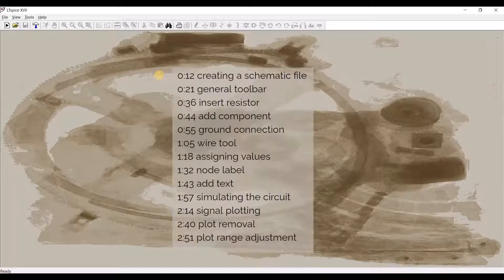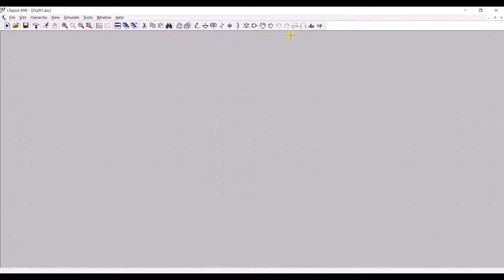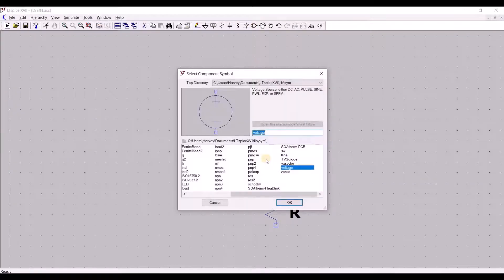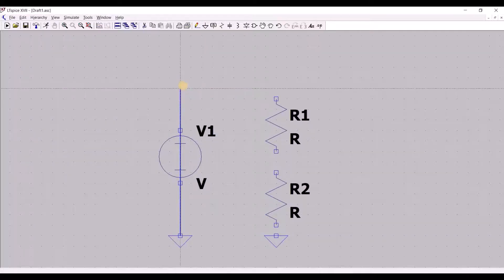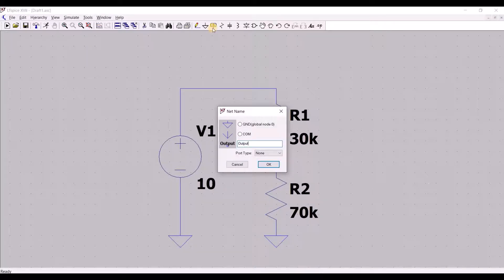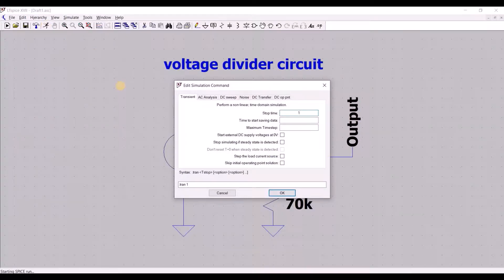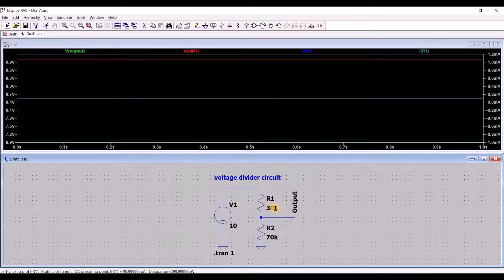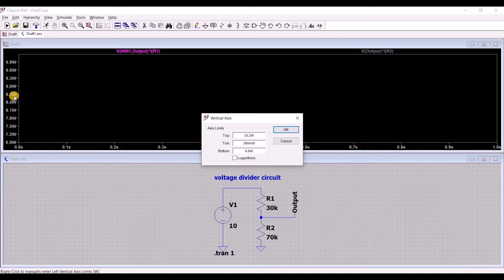LT Spice tutorial 001 (by Harvey John De Chavez and Alexis Czezar Torreno)